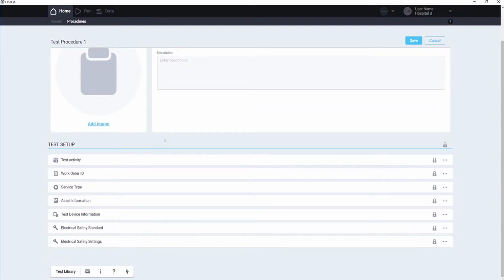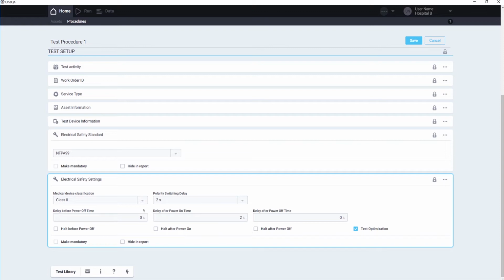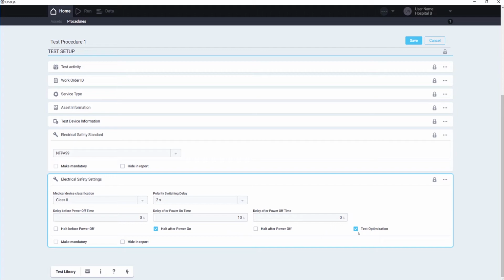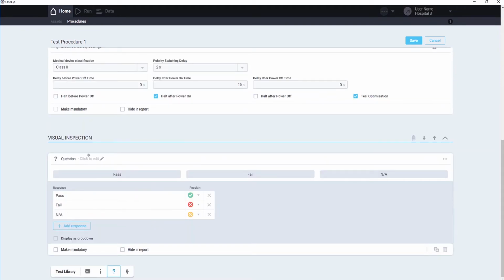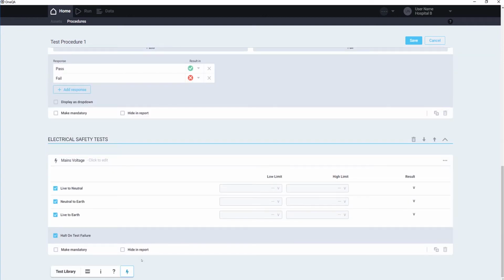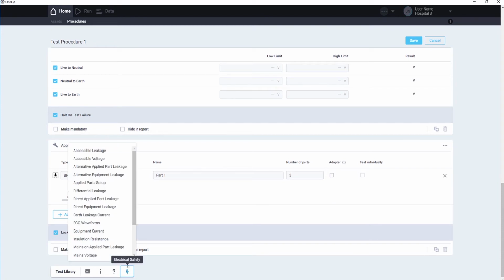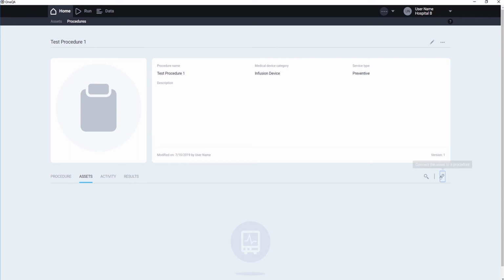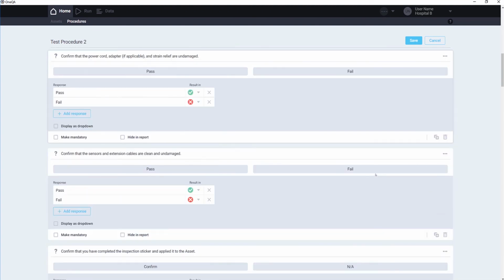Fluke Biomedical OneQA - How to Customize Procedures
Fluke Biomedical OneQA™ Workflow Automation Software is a cloud-based application designed to streamline your workflow and enhance your productivity, helping you achieve compliance while improving the quality and safety of your equipment, like patient monitors or defibrillators. OneQA™ software provides a more efficient way of working, enabling you to conduct fast and accurate testing, minimize risk and comply with regulations from accrediting agencies.